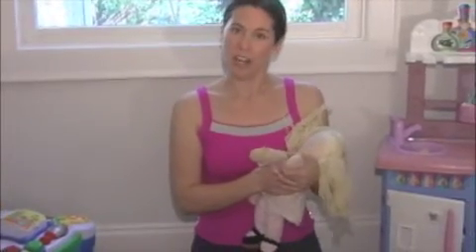Songs for Kids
Video about how to use songs with your young children.